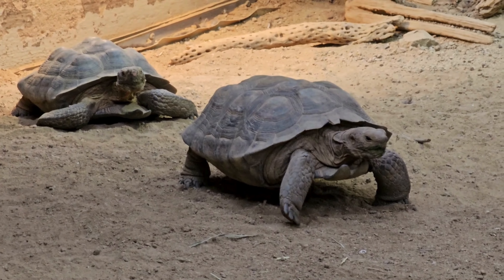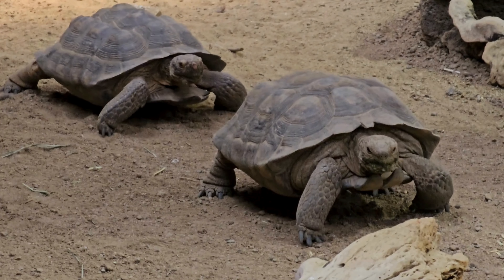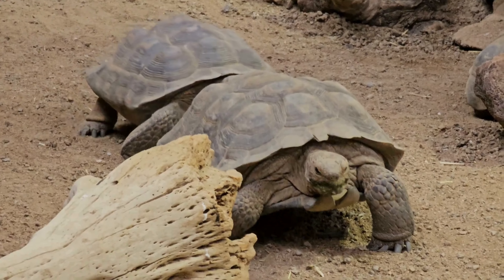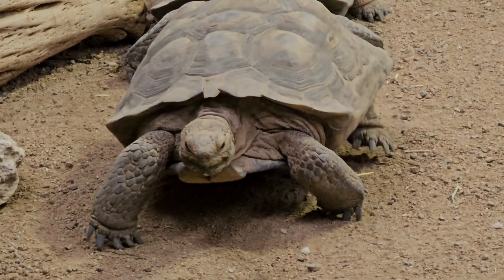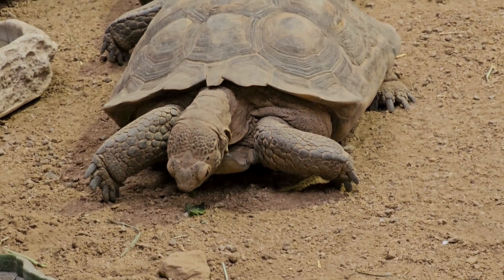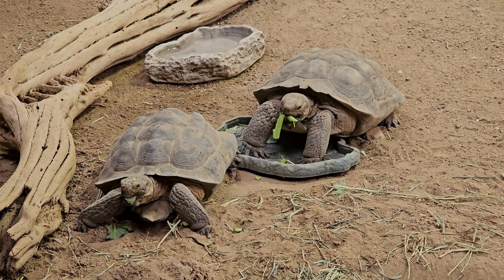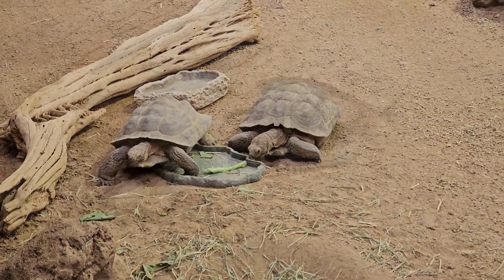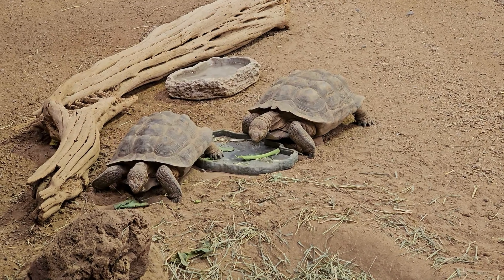How desert tortoises survive in the desert without water? Desert Tortoise Living Over 80 Years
The desert tortoise (Gopherus agassizii) is a resilient, herbivorous reptile native to the arid regions of the southwestern United States and northwestern Mexico. Recognized for its distinctive domed shell and stout limbs, this species has adapted to harsh desert environments, exhibiting longevity, burrowing behavior, and a diet consisting mainly of native vegetation. Classified as a threatened species, conservation efforts are underway to safeguard their habitats and address the challenges posed by habitat destruction, disease, and predation.